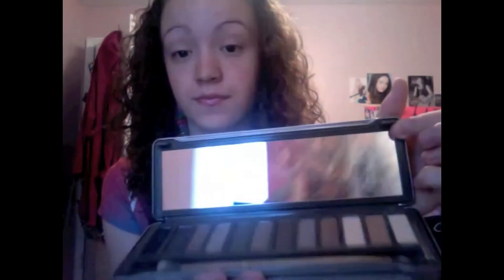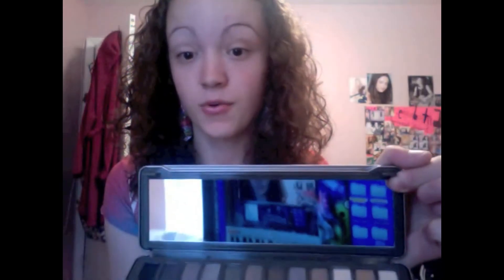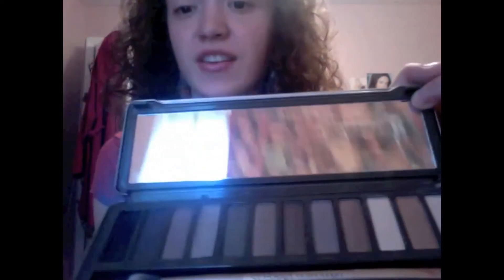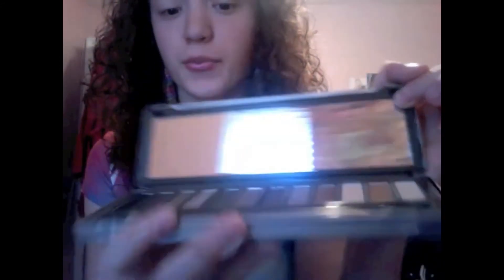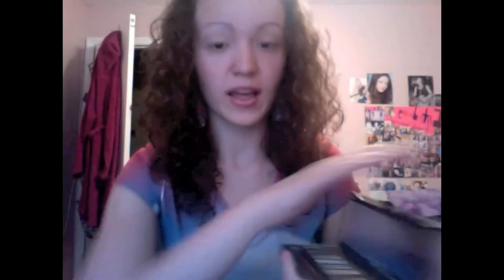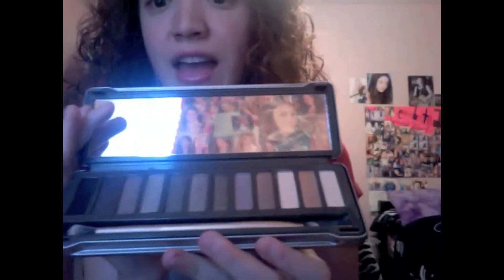VogueMagic Review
VogueMagic.com is a website that sells affordable makeup,